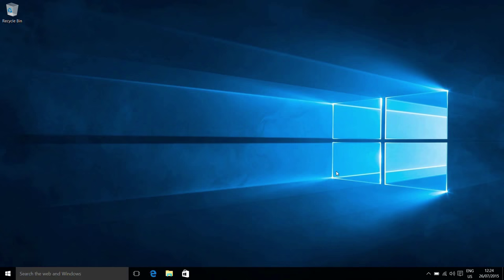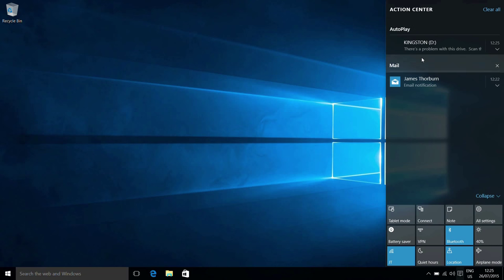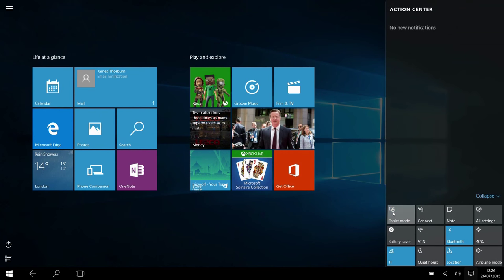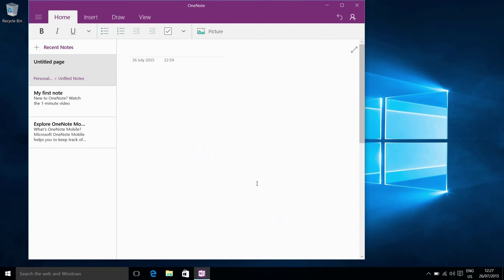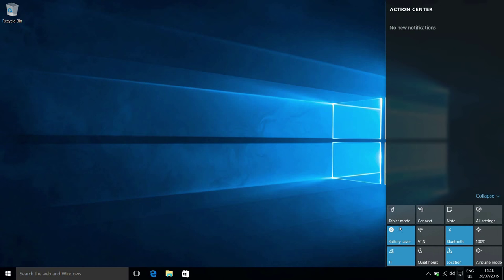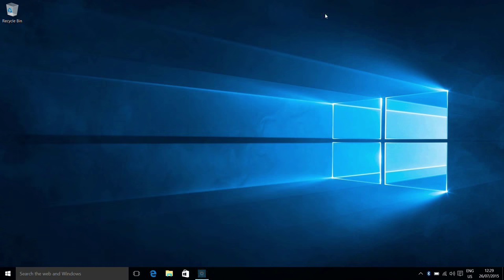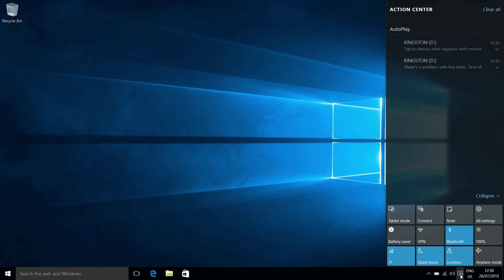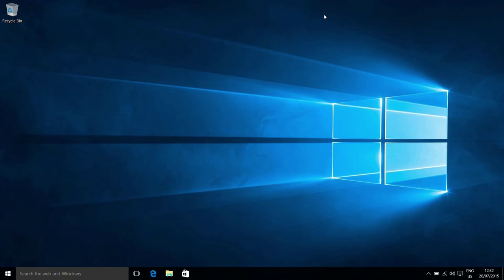Windows 10 Action Center user guide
Looking at the Windows 10 Action Center and how to use it to control various settings on your PC, laptop or tablet.

The Action Center replaces the much maligned Windows 8 Charm Bar, and provides quick access to switching Windows 10 between traditional desktop and tablet usage, along with containing system notifications and other system settings.